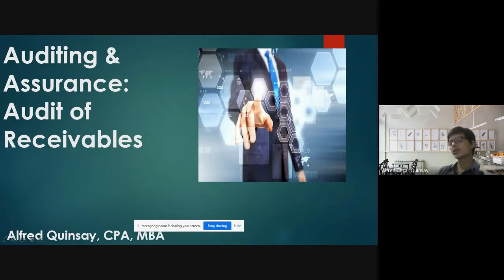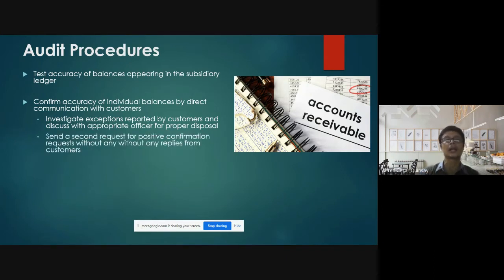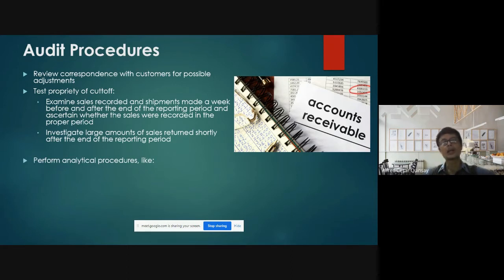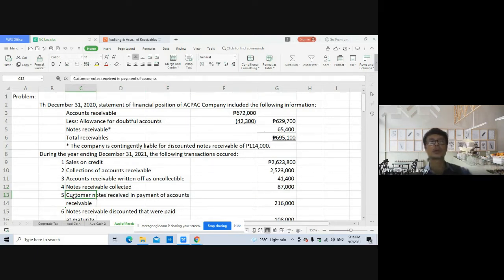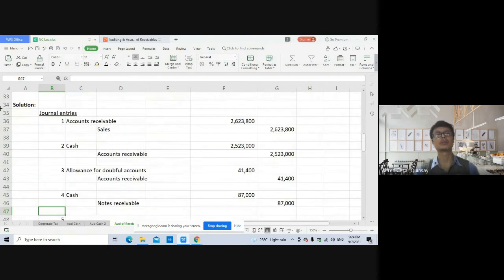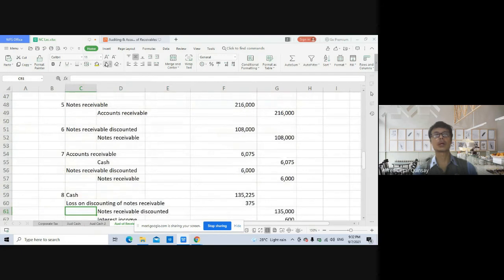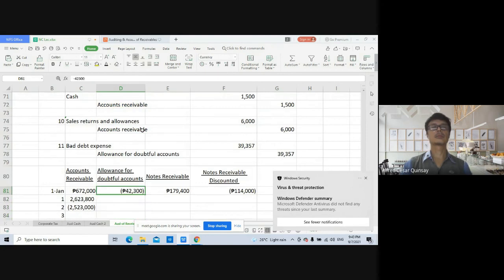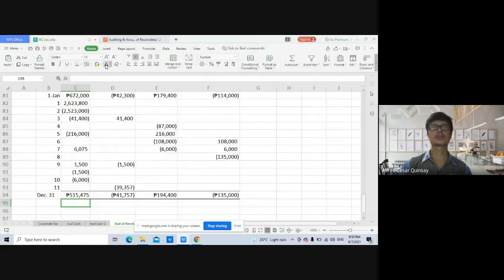Auditing and Assurance: Audit of Receivables